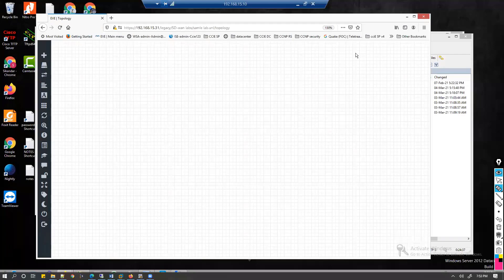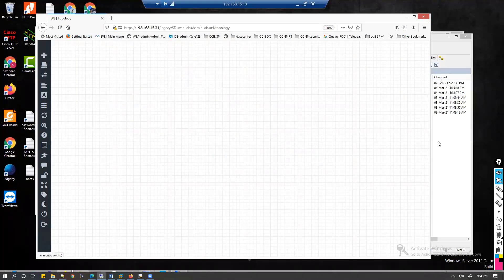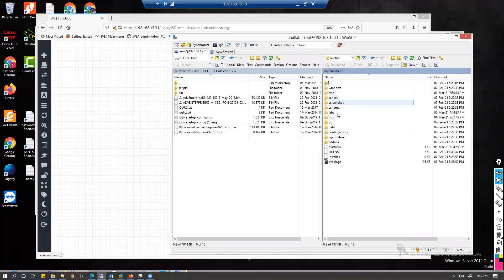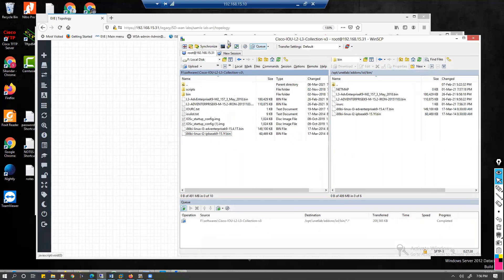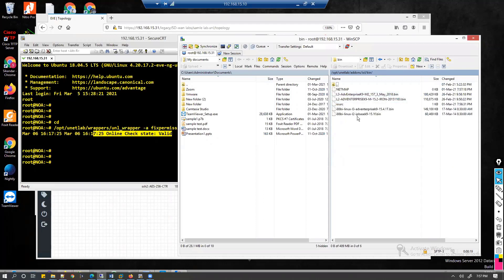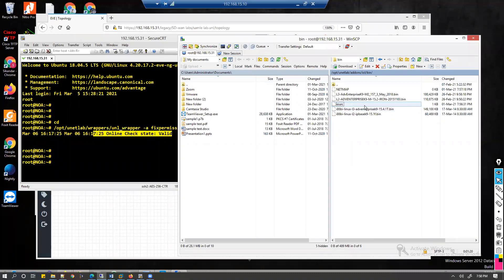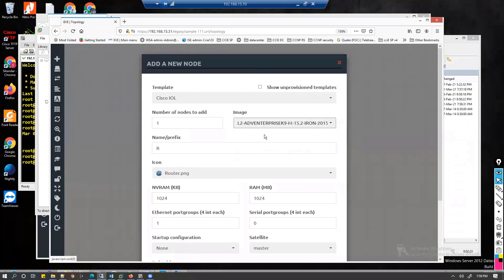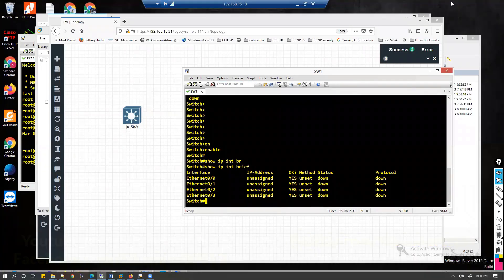003 IOL Devices EVE nG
🚀 Level Up Your Cisco Lab Game with IOL Devices in EVE-NG!
In this high-impact session, Sikandar Shaik breaks down everything you need to know about running Cisco IOL (IOS on Linux) devices inside EVE-NG, the ultimate emulation platform for network engineers!

Whether you're prepping for CCNA, CCNP, or even CCIE, this video is your one-stop guide to setting up powerful, lightweight Cisco labs without burning a hole in your pocket 💸. Forget about expensive physical gear — with IOL and EVE-NG, you can build entire enterprise networks right on your PC or laptop! 💻

✅ What You'll Learn:
🔹 What are IOL Devices & why they're a game-changer
🔹 How to upload and configure IOL images in EVE-NG
🔹 Fixing common permission & path issues
🔹 Pro tips to optimize your lab experience
🔹 Real-world lab demo — step-by-step walkthrough!

📌 Don't just study — PRACTICE! Build your own labs, test scenarios, and get real Cisco experience the smart way.

✨ Video Highlights:
⚙️ Full IOL setup inside EVE-NG
🔧 Troubleshooting made simple
🚫 No physical hardware needed
🎓 Perfect for CCNA/CCNP/CCIE
🧠 Learn by DOING — real lab builds

🎯 Why You Should Watch:
Tired of theory? This is pure, hands-on gold. With Sikandar Sir’s expert guidance, you’ll master Cisco labs using IOL + EVE-NG like a pro — faster, cheaper, smarter.